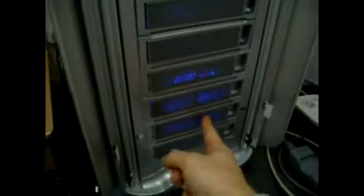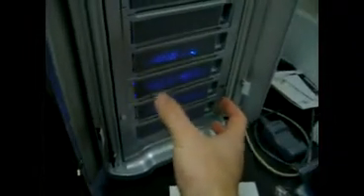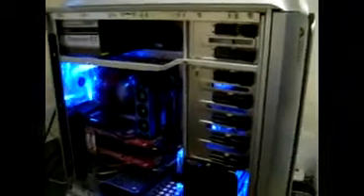New Thermaltake Armour My PC